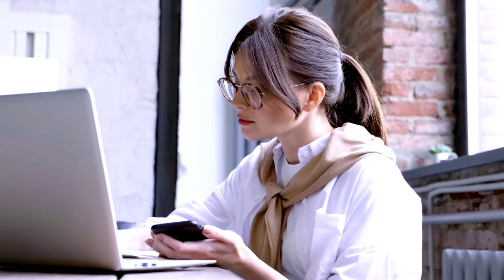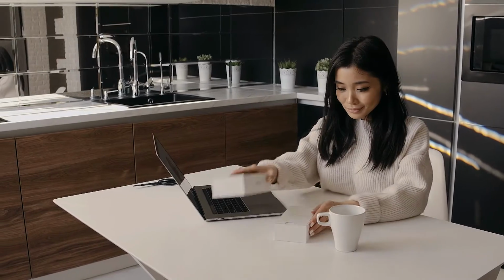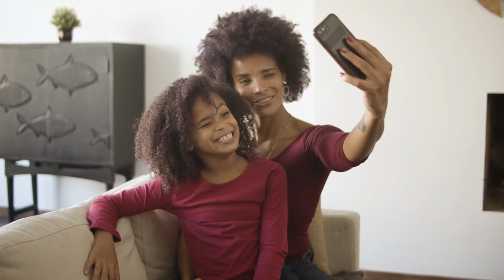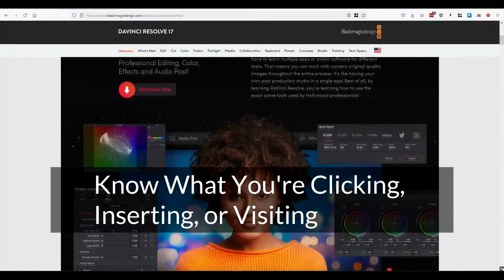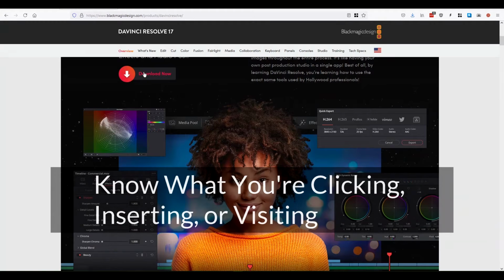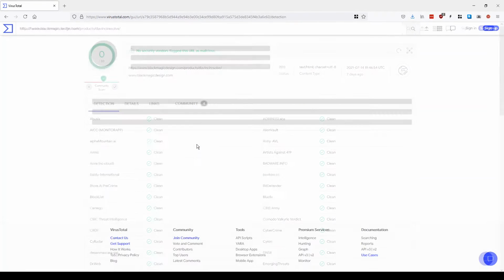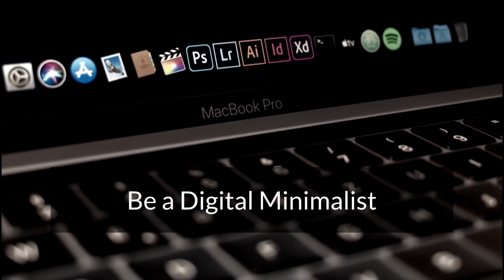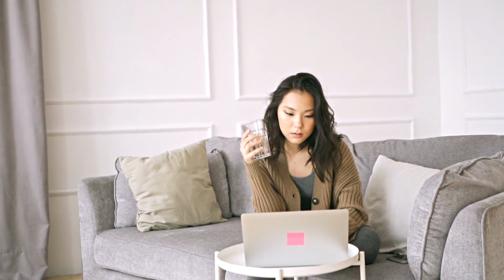How to stay safe on the internet | 3 tips for using devices online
Staying safe on the internet is more important today than ever. Use these 3 tips for using devices online to increase your privacy and security while online.

1) Keep Your OS and Apps Up to Date
Whenever you get a notice that an update for your phone, tablet, or computer is available. Install it immediately.

2) Know What You're Clicking, Inserting, or Visiting
If you have the slightest doubt about a link, app, or website, take a few moments to investigate it. Learn how to scroll over links to determine their true address and utilize sites like VirusTotal with scan tools to confirm the safety of files and URLs.

3) Be a Digital Minimalist
The fewer apps you have on your devices, the less chance one that is unused and potentially out-dated, can become a vulnerability to your privacy and security. Every month or so, do a quick evaluation to determine what programs you have installed may no longer be useful and delete them. You can always re-install the app if you find you might use it again in the future.

Conclusion
Remember, you, the user, is the weakest link. By establishing good online habits, you will make great strides in protecting your overall digital privacy and security.

⏰⏰TIMECODES⏰⏰

00:00 Stay Safe on the Internet
00:20 Keep Your OS and Apps Updated
00:42 Clicking, Inserting, and Visiting
01:03 Be a Digital Minimalist

⚡ COURSES / COACHING: Learn about our online course and coaching sessions

🙋 Not sure? Grab a spot on the calendar for a 15 min discovery call

➡️ Protect Your Digital Privacy (course)
➡️ How to use LastPass #1 Online Password Manager (coaching)
➡️ Getting Started with Encrypted Email (coaching)
➡️ Using Wire for Secure Communications (coaching)

Stuff to Keep You Safe and Private
📱 Silent Pocket Faraday Bag Smartphone Sleeve